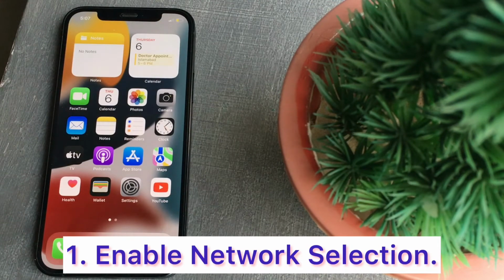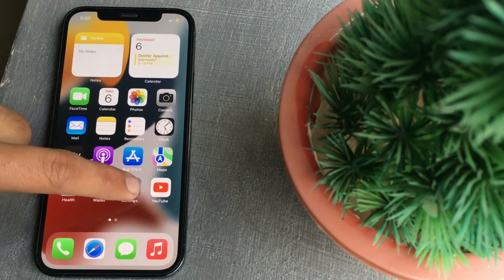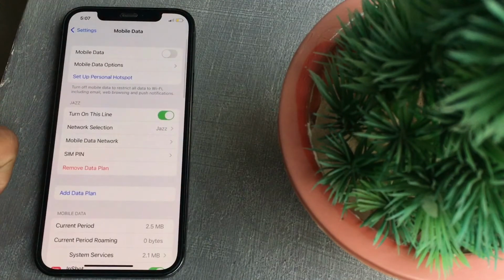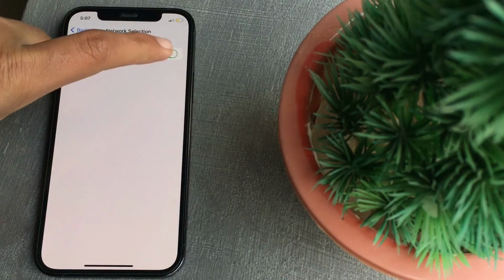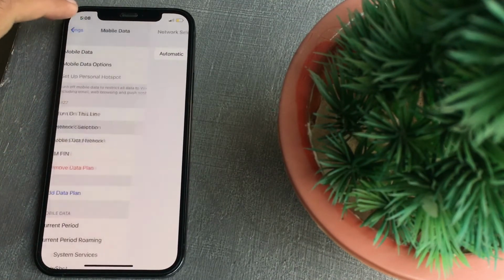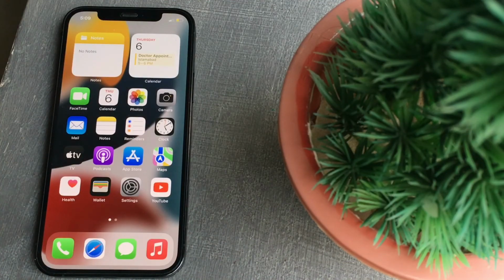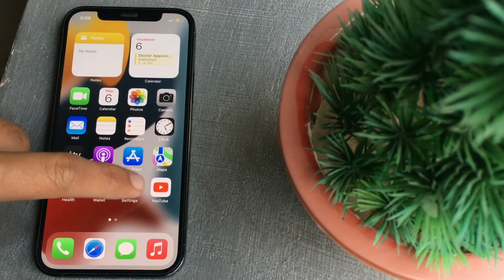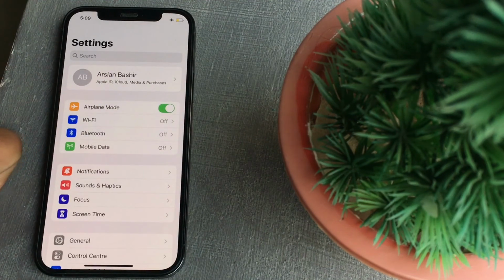How to fix last line no longer available on iPhone 13